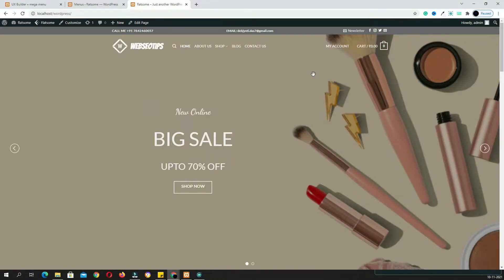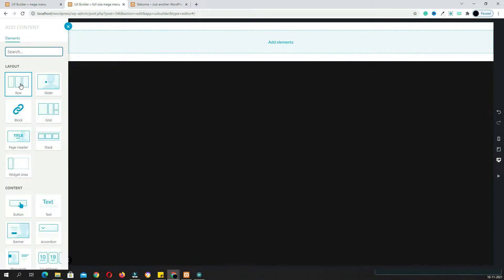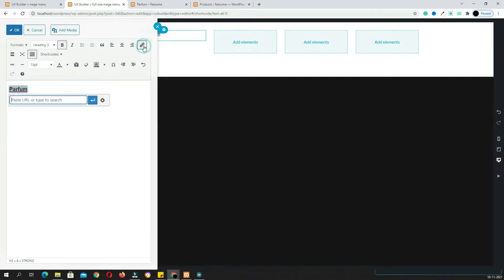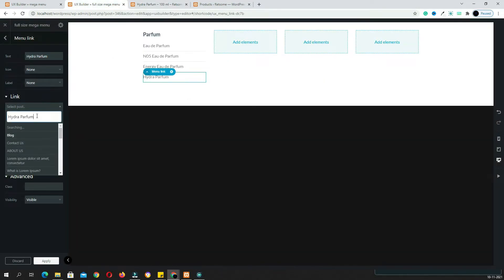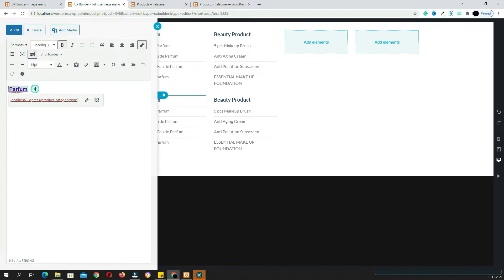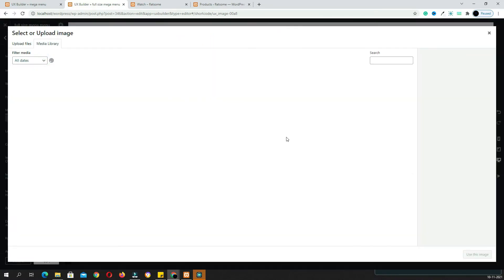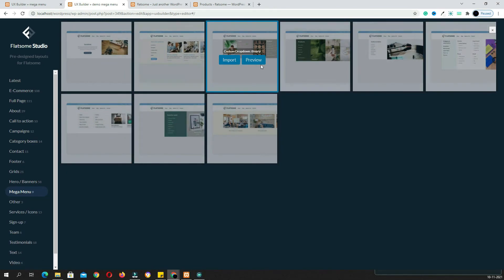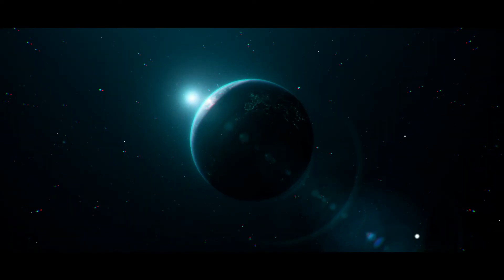How to create Mega Menu with Flatsome Theme - Flatsome Mega Menu Tutorial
In this Flatsome Mega Menu tutorial, I am going to teach you how to create a mega menu using flatsome theme and UX page builder.

Creating a mega menu with flatsome theme is very simple. You can create your own Mega menu by using UX  page builder else you can import  Mega menu template from flatsome studio.

You can also watch this video for:
flatsome mega menu
flatsome megamenu
flatsome mega menu mobile
flatsome theme mega menu
flatsome megamenu
How to create Mega Menu with Flatsome Theme
Flatsome Mega Menu Tutorial
Flatsome megamenu Tutorial
how to create Megamenu